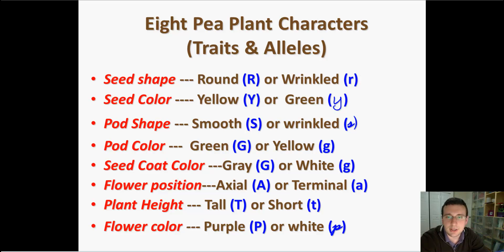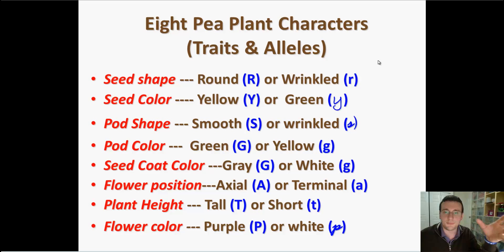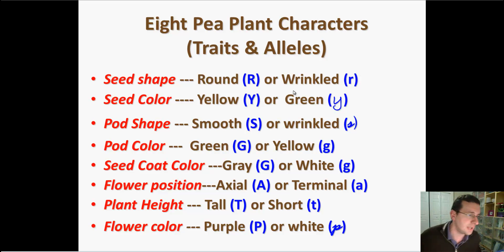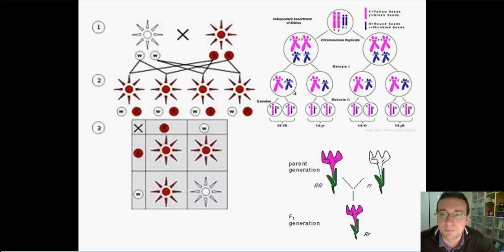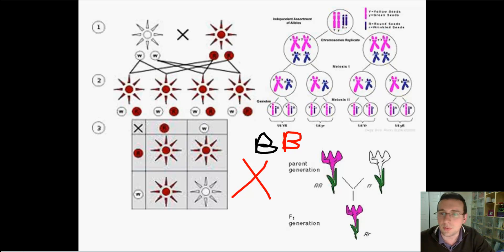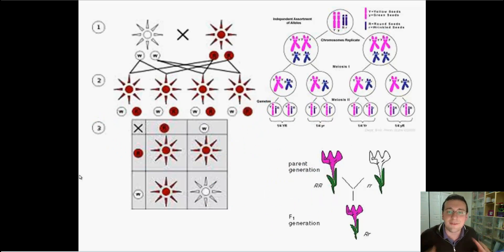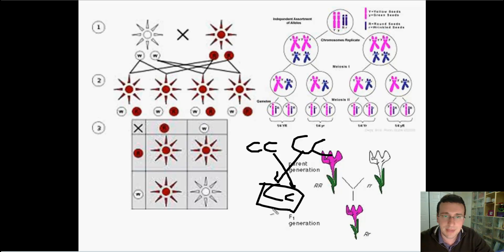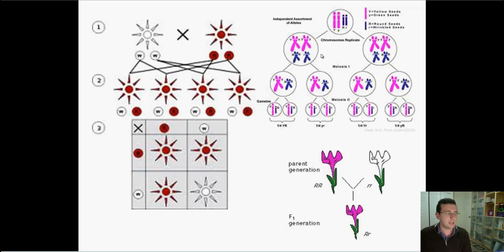Mendelian Genetics (Part 5): Mendelian Code Convention & Mendel's Laws of Genetics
Mr. Lima discusses how to actually write genetic code and describes Mendel's laws of inheritance.